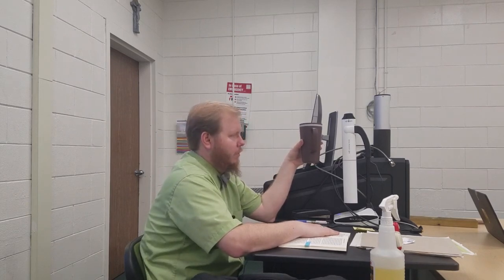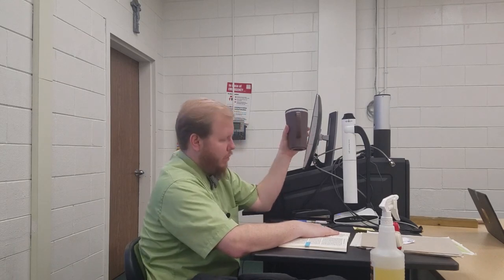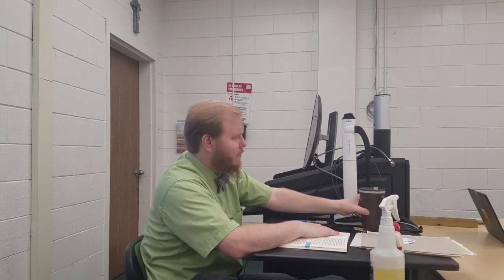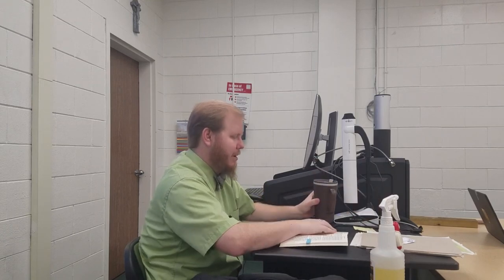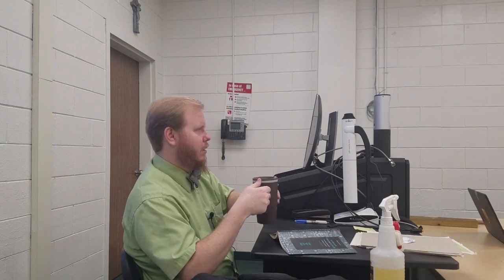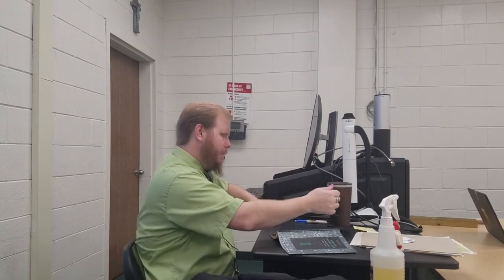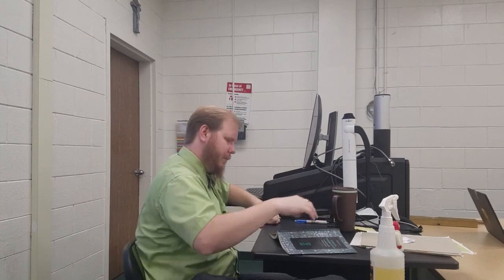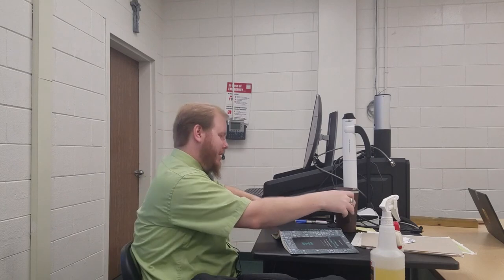Relative Application of Absolute Principles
Classroom discussion of the final part of Chapter 3 of Ralph McInerny's book "Ethica Thomistica", from our Thinking and Doing Ethics class.

Bibliography:
McInerny, Ralph (1997) Ethica Thomistica, Revised Edition: The Moral Philosophy of Thomas Aquinas. Washington, DC. Catholic University of America Press. ISBN# 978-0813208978